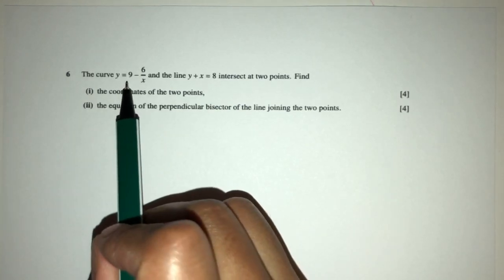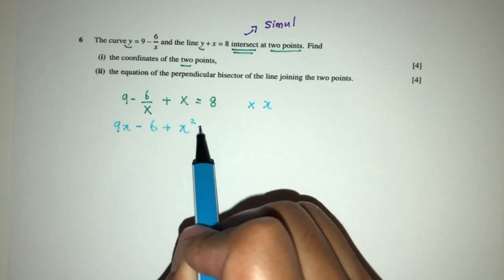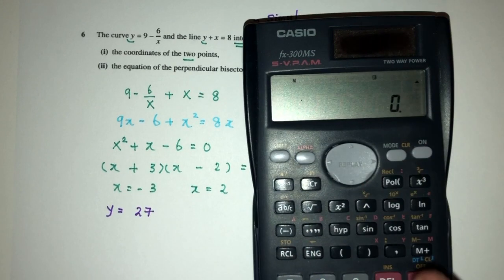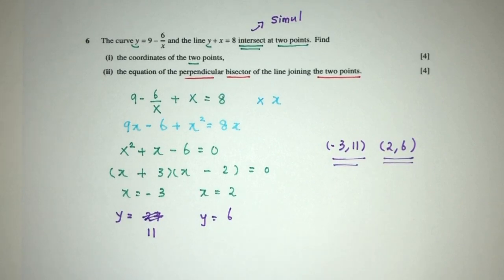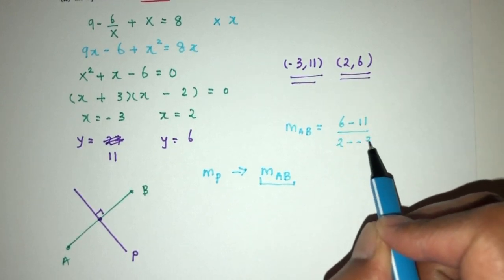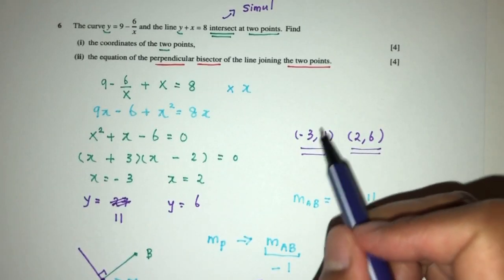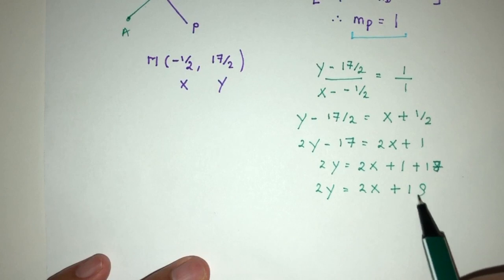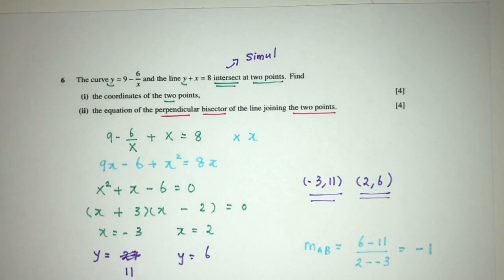A Level P1: #4. Coordinate Geometry